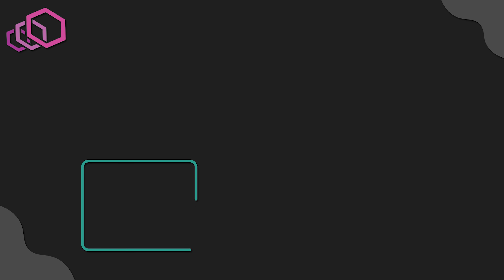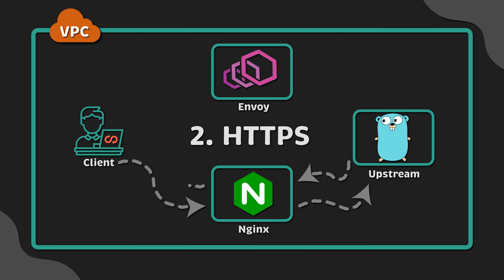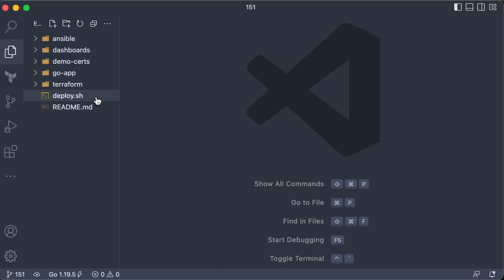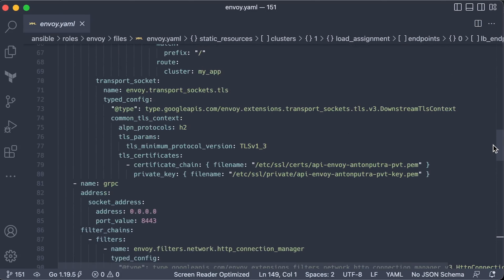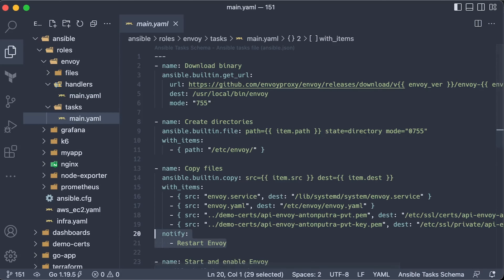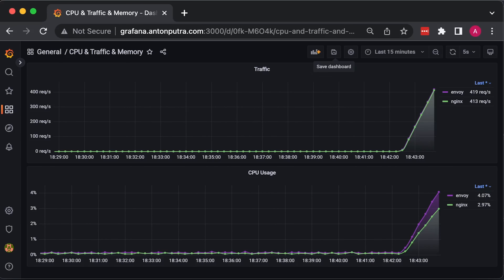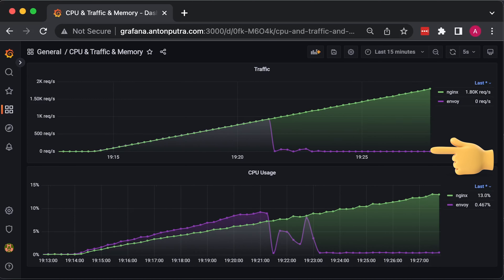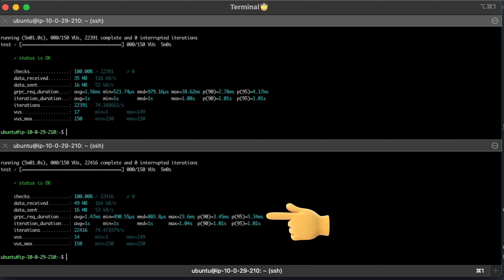Nginx vs. Envoy performance benchmark